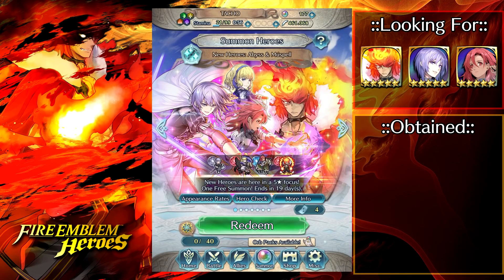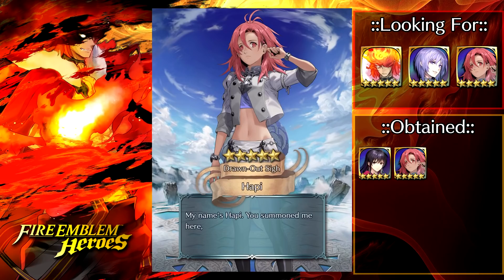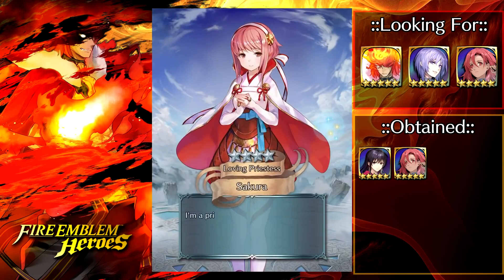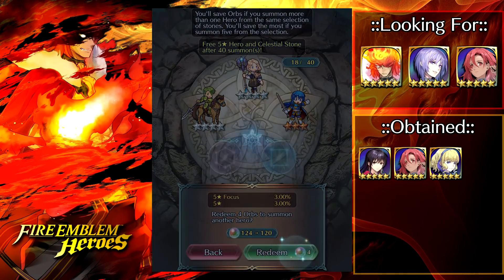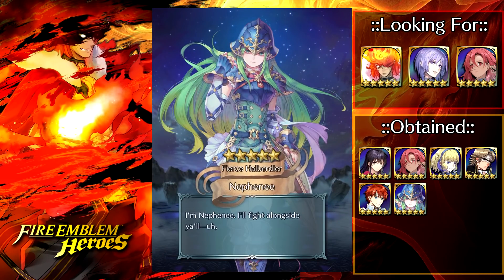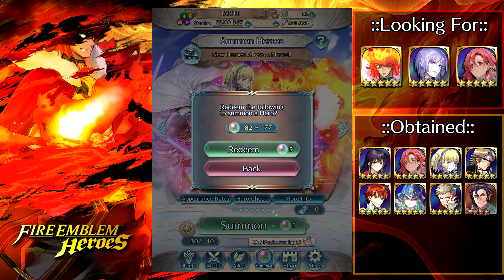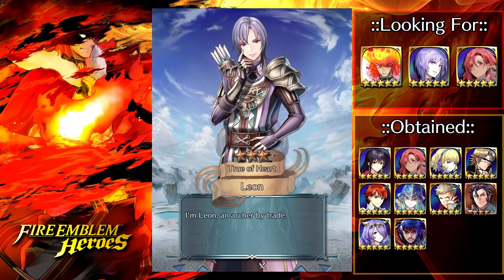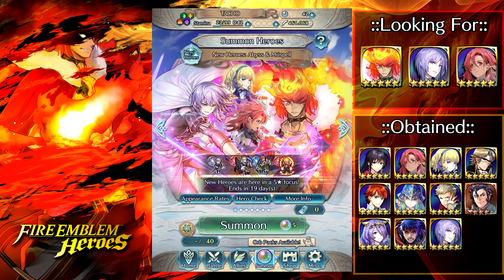THE MOST 5⭐ UNITS I'VE EVER PULLED!!! Abyss & Muspell Summons! [Fire Emblem Heroes]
One of the most unbelievable summoning sessions I've done in a long time, holy...

Everyone is pretty cool and chill, come hang out with us!